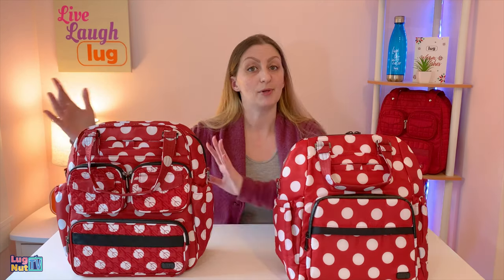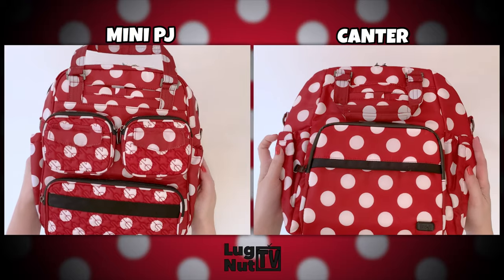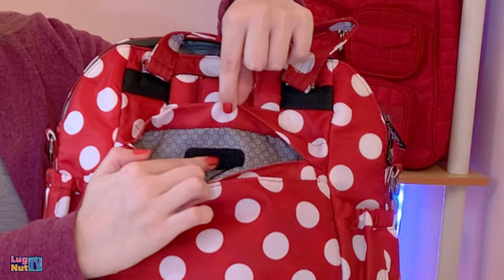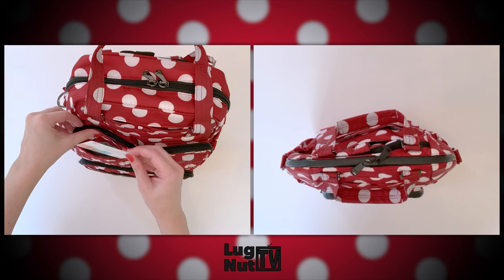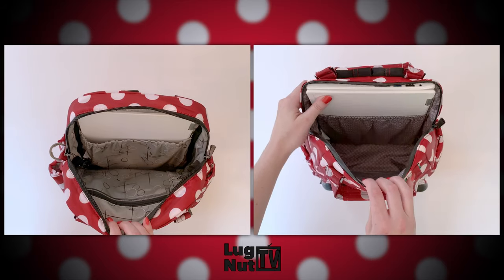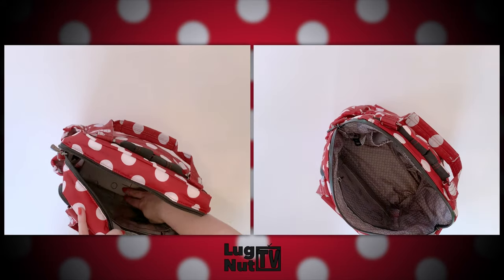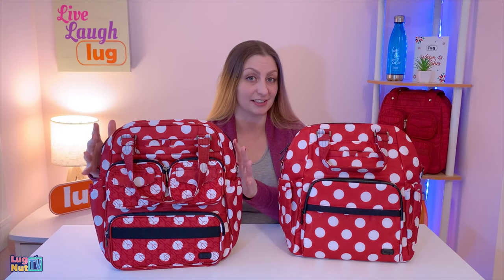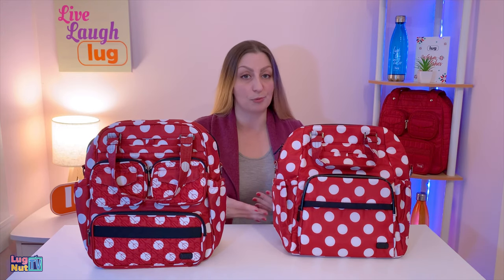Lug Canter VS Lug Mini Puddle Jumper 3! (Convertible Bags)!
Thank you for attending. I must point out that I do not have a favorite between these two. For a decision as such... is quite stress-inducing. Enjoy!

Looking for an Awesome convertible backpack for Disney, and other magical theme parks? Check out Lug's "Crimson Large Dot" collection, at Luglife.com !!